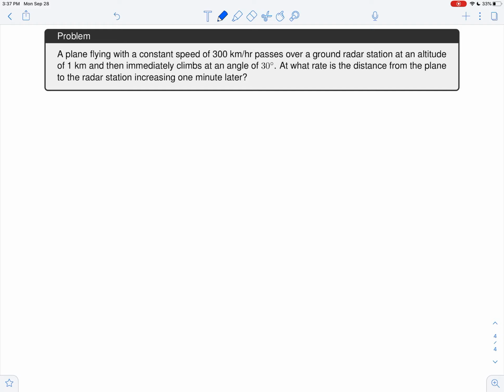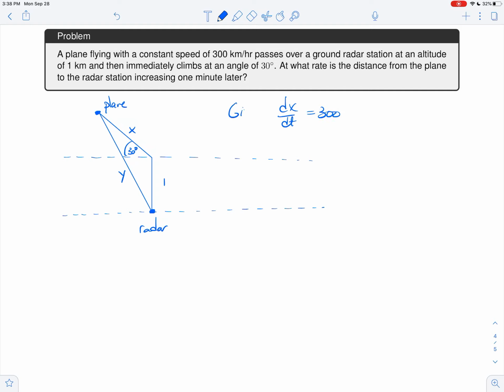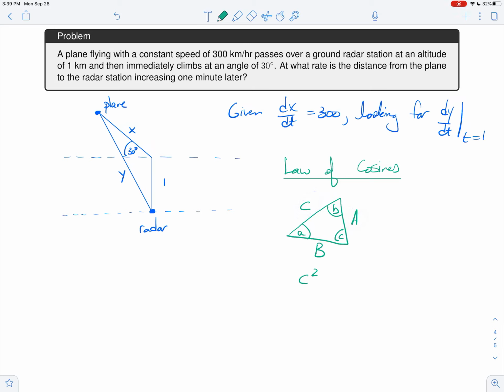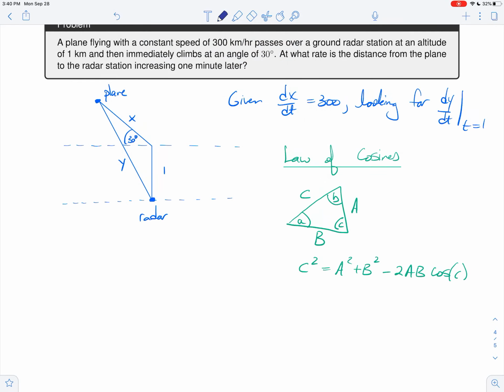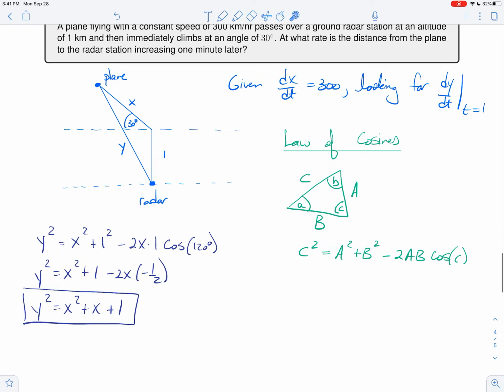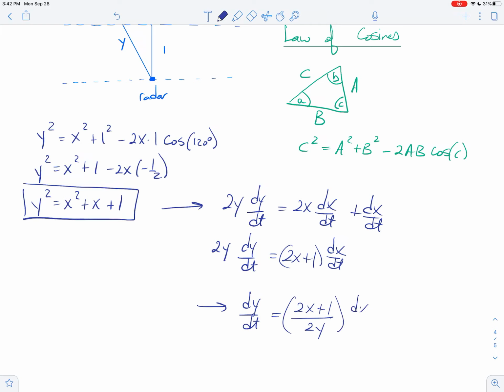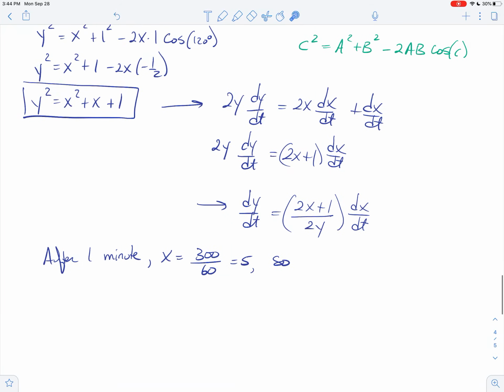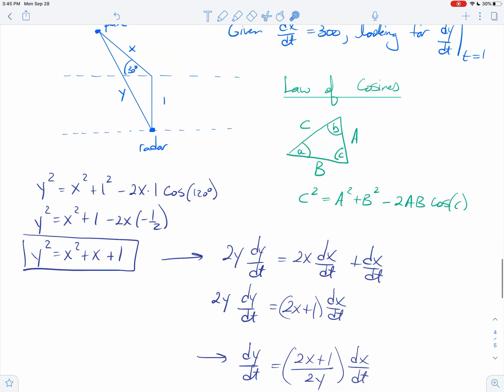Section 2.7 (HWK 12, Part 4 of 4)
In this video, we learn how to work out problems involving related rates of change.